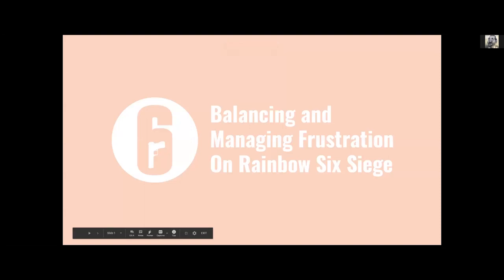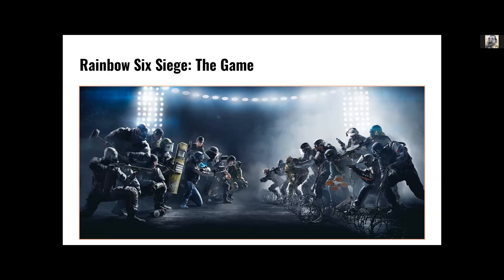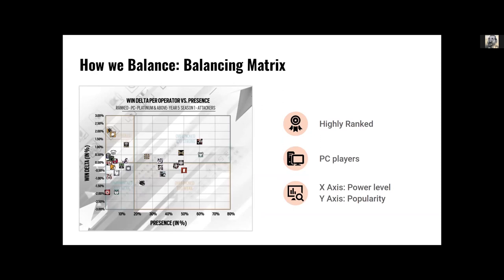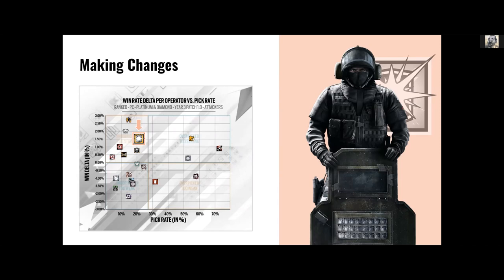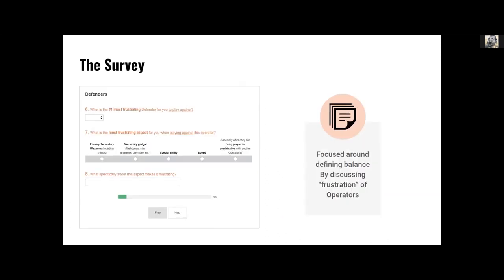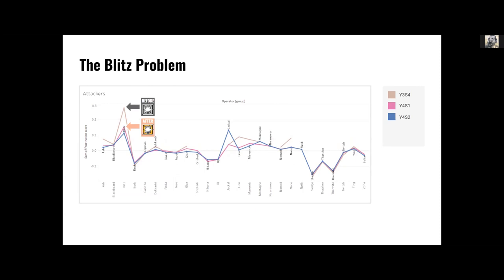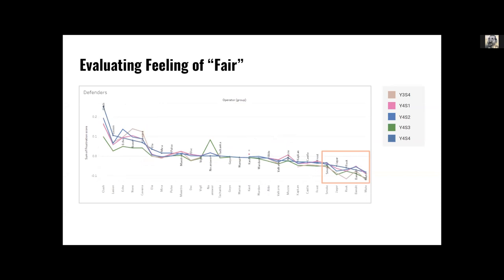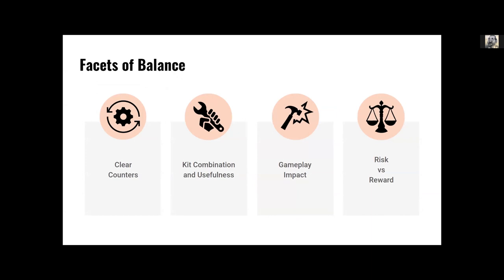Balancing in Rainbow Six Siege (R6) - Lanie Dixon - GUR Virtual Summer Camp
Lanie Dixon speaks to us about how the history of balancing on Rainbow Six Siege, and how over time the GUR team has become further embedded with her development team